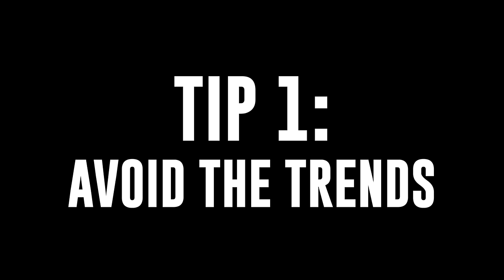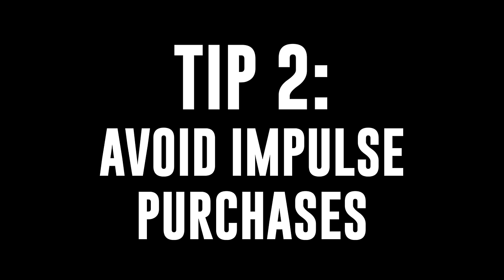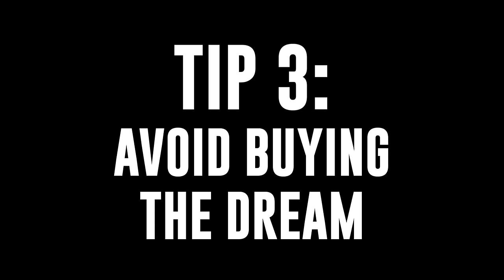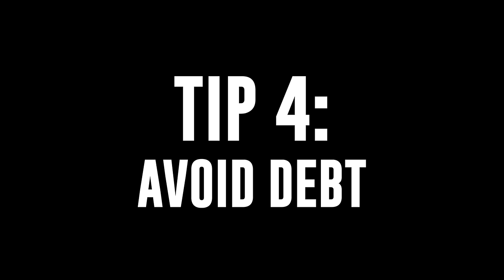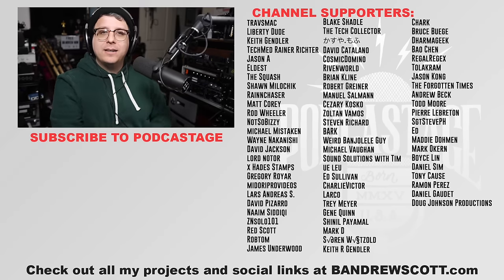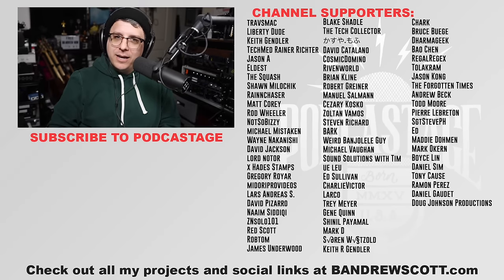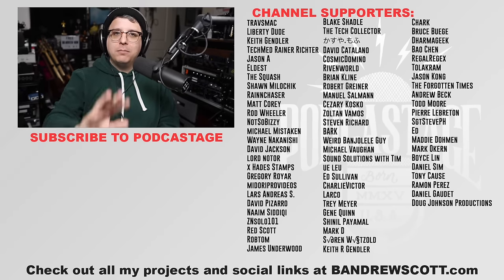5 Things To Avoid When Buying Audio Equipment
I just wanted to share 5 mistakes that I see a lot of people making when purchasing audio equipment that should be avoided. I know this channel could be used to justify over consumption of audio equipment so I wanted to take a week to advocate for fiscal responsibility. Also, these tips could apply to pretty much any good you're considering purchasing.

00:00 - Intro
00:30 - Tip #1 - Avoid Following Trends
01:39 - Tip #2 - Avoid Impulse Purchases
02:31 - Tip #3 - Avoid Buying The Dream
03:40 - Tip #4 - Avoid Going Into Debt
04:56 - Tip #5 - Avoid Paying Scalpers/Flippers
06:11 - Outro